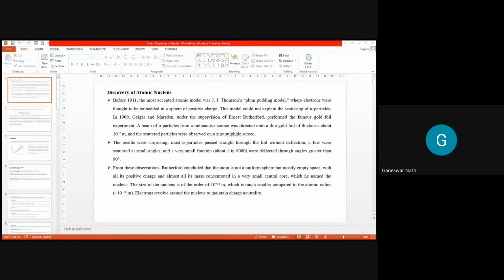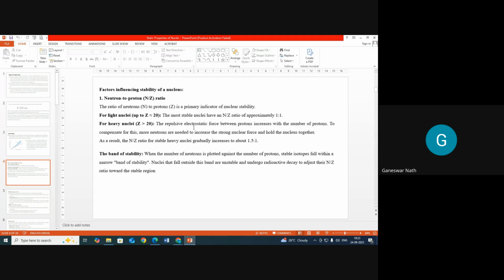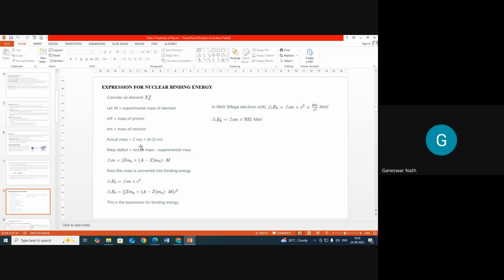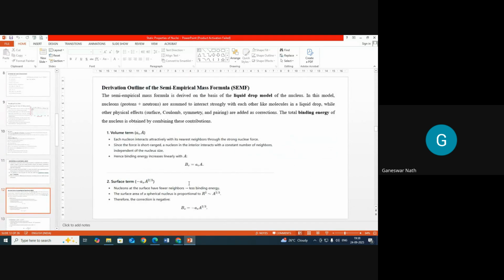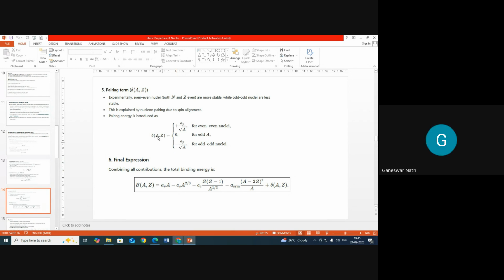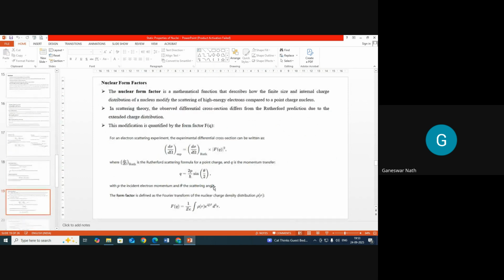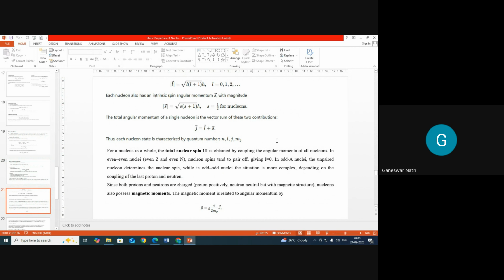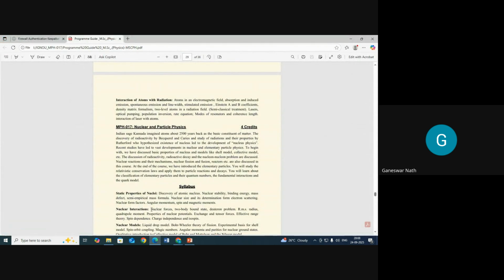MPH-17 [Class-2/4]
Nuclear and Particle Physics